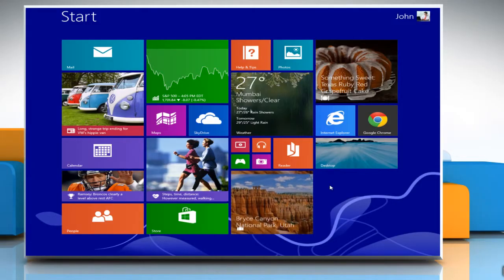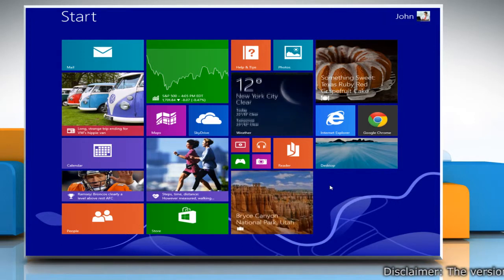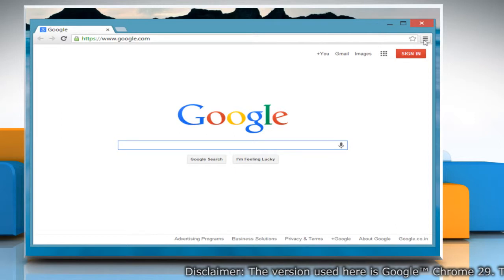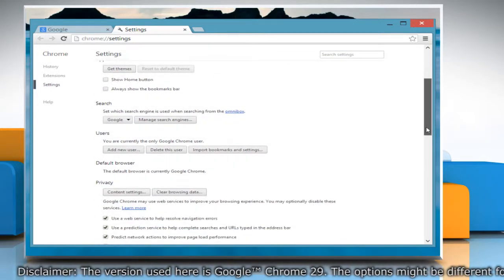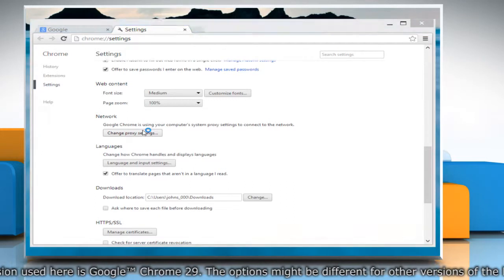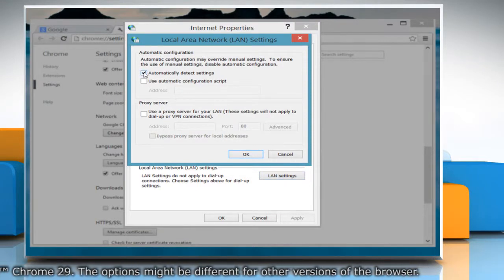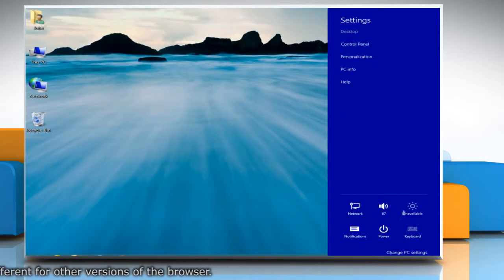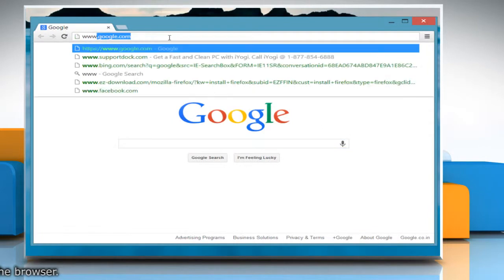How to Fix the "Resolving proxy" error message in Chrome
If Google™ Chrome seems to take a long time to load a website or search; it may be configured to access pages through a web proxy. A ""Resolving proxy"" message may appear in the lower-left corner of the browser window. Watch the video to fix the issue in no time in Google™ Chrome on a Windows® 8.1-based PC.